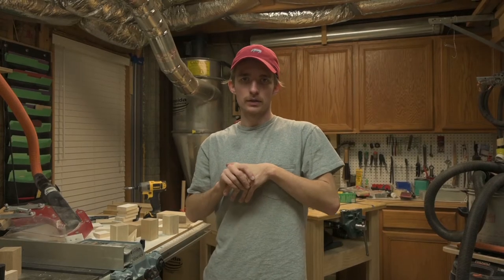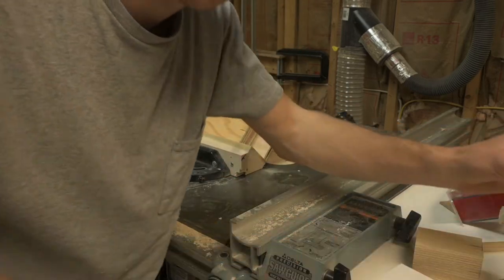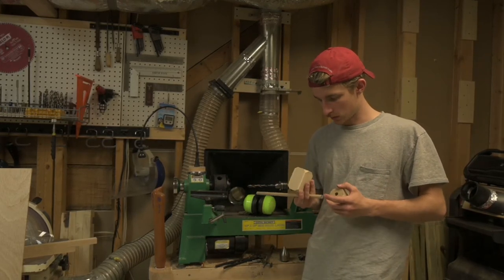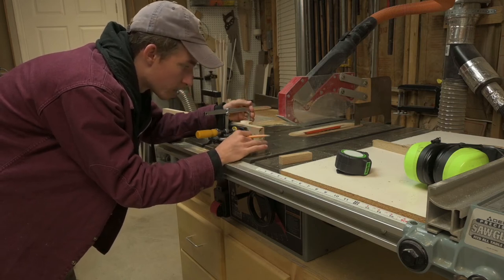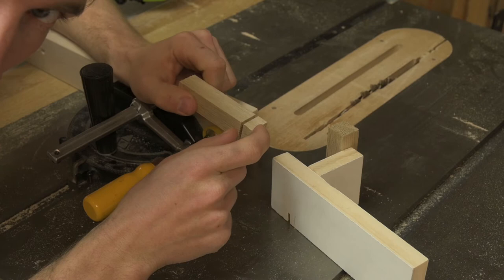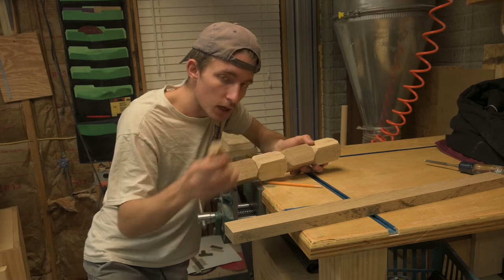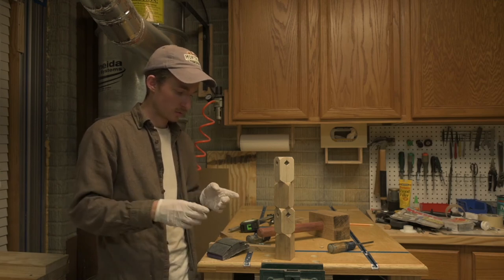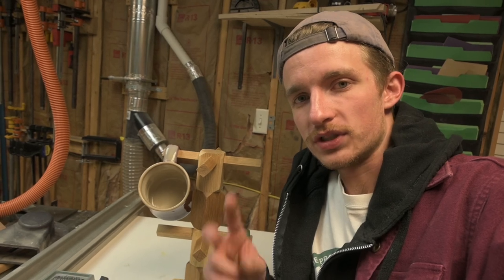The BEST THING for your COFFEE MUGS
Today I am building a coffee mug holder and experimenting with new techniques! Come and join me as I build this project start to finish.